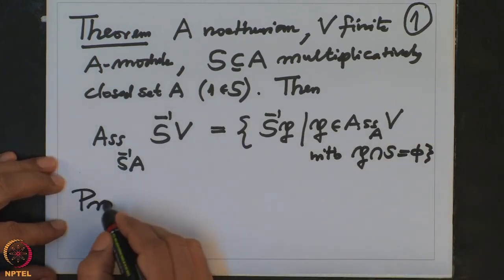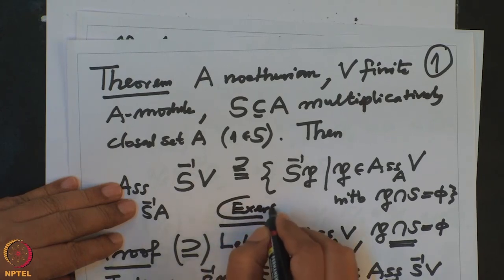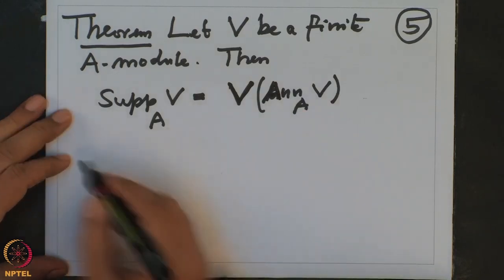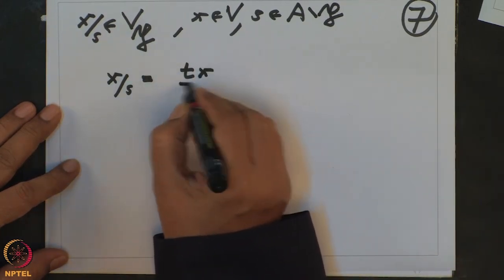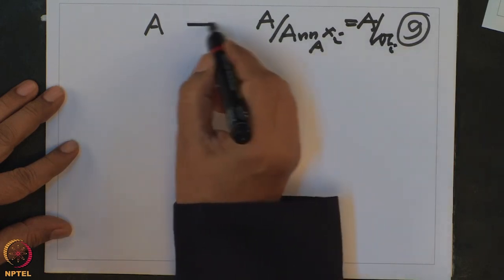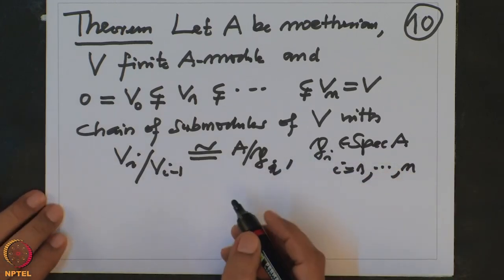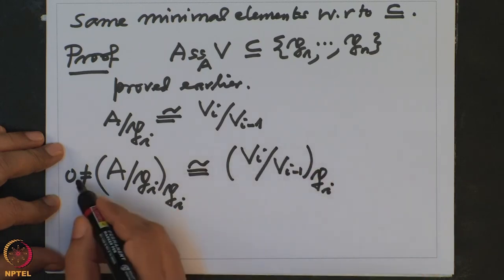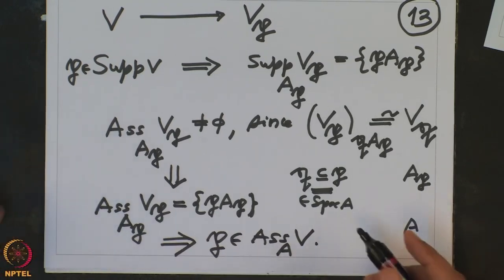Support of a Module